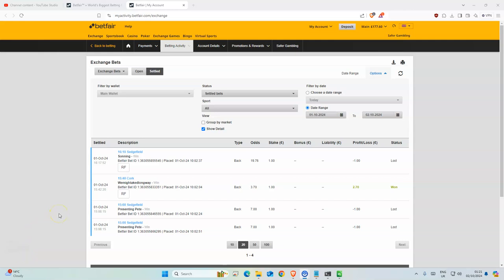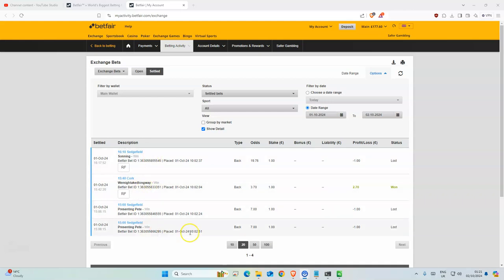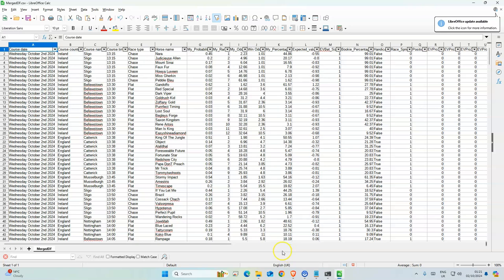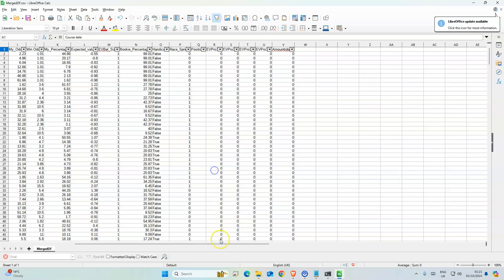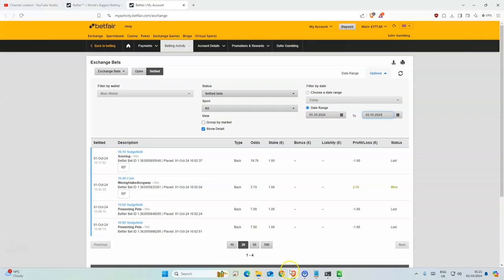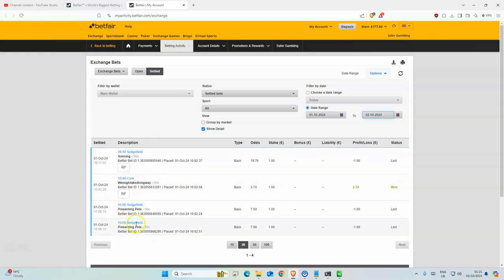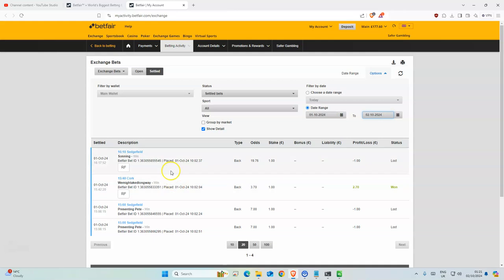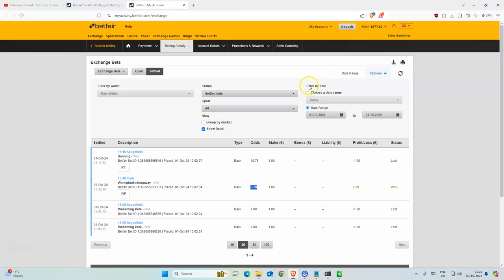Horse Racing Tips Today UK | 02 10 2024 | My Daily Betting Tips Diary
Time Stamps
0:00 - Horse racing results

18+ Gamble Responsibly